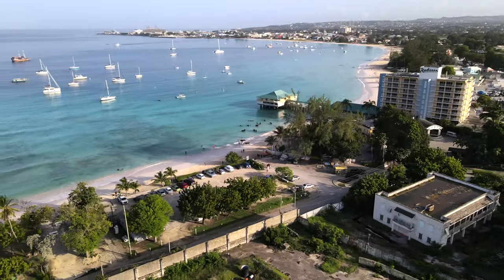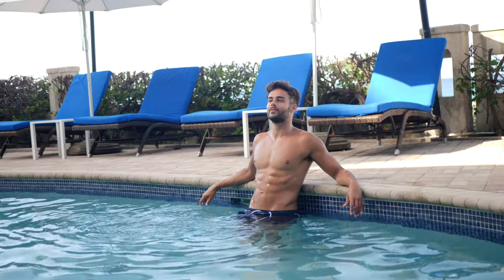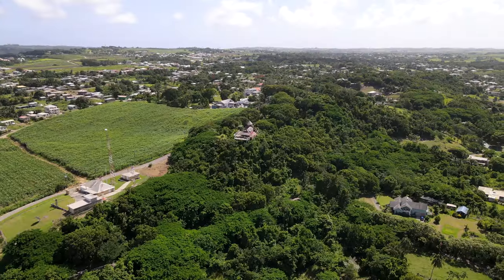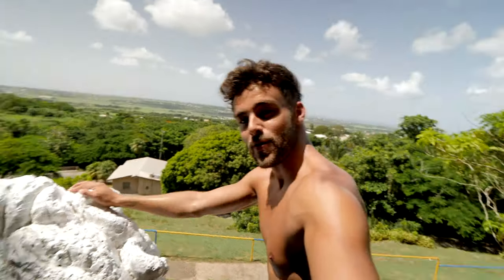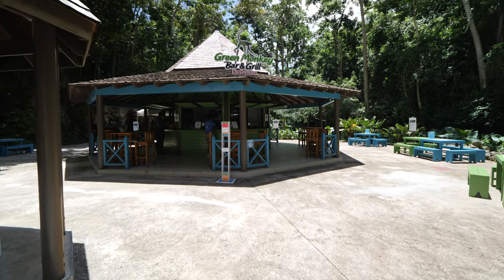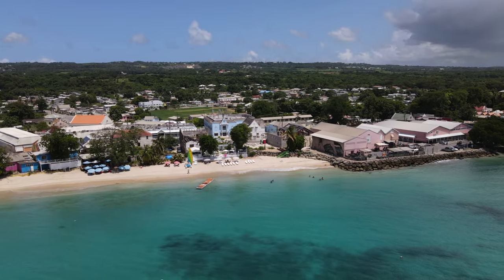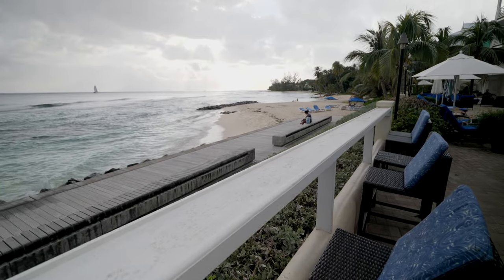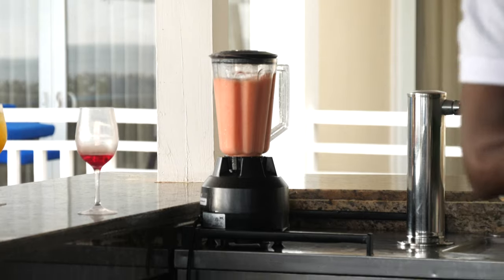BARBADOS in a DAY for a TRAVELLER | You MUST do this in 2022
Today we travel the best of Barbados in a day. Everything you must see and do when travelling to Barbados in 2022. From swimming with horses, the best beach, Harrison's cave, Speightstown, the lone star restaurant to finishing with a beautiful sunset at Bridgetown boardwalk.

Timestamps:
0:00 - Intro
0:30 - Horses in Carlisle Bay
1:12 - The Soco Hotel
2:16 - Animals
3:12 - Gun Hill Signal Station
5:33 - Harrison's Cave
8:00 - The Fish Pot restaurant
8:36 - Speightstown
9:33 - The Lone Star restaurant
11:54 - The beach at The Lone Star
13:10 - The Soco Hotel
14:00 - Boardwalk & sunset
15:20 - Outro